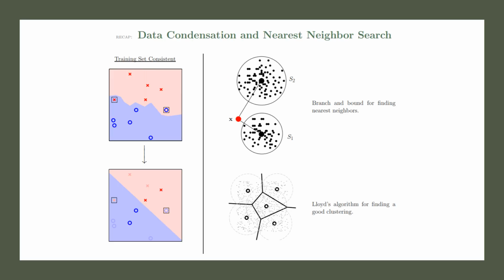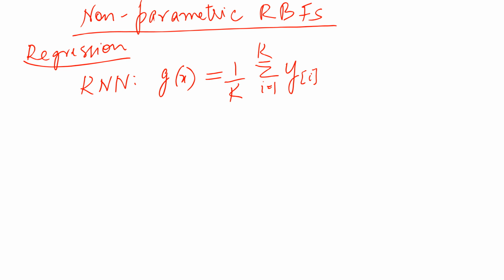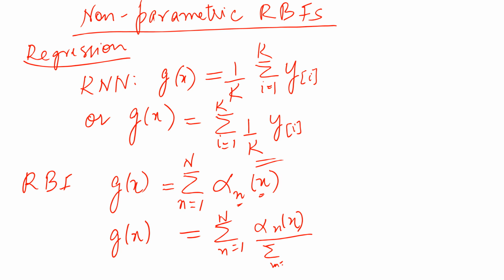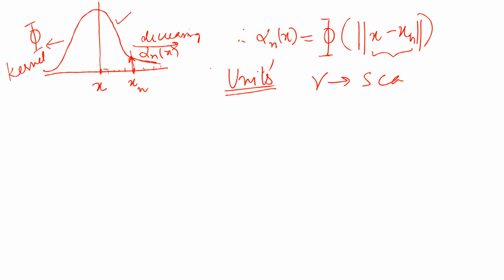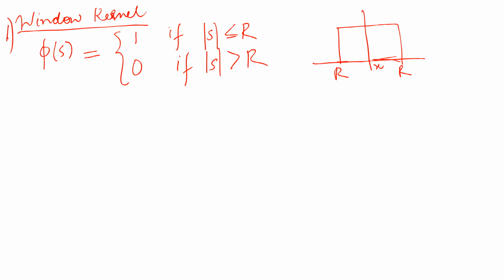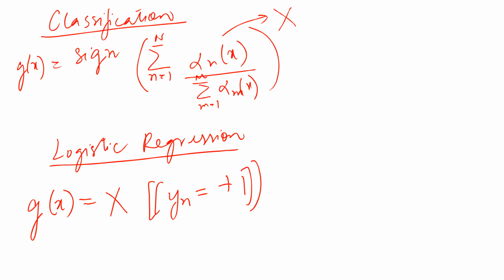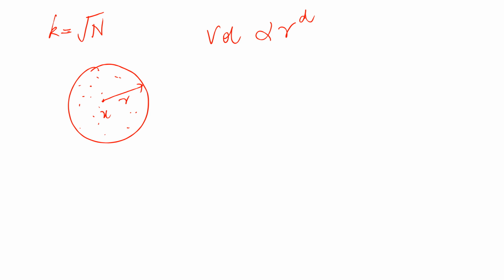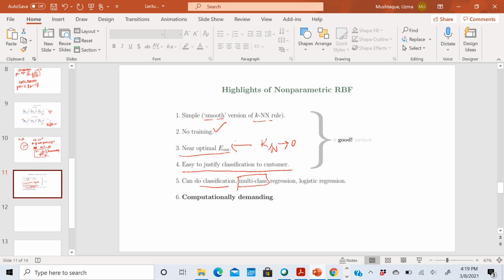Lecture 18 - Part 1 - Non Parametric RBFs